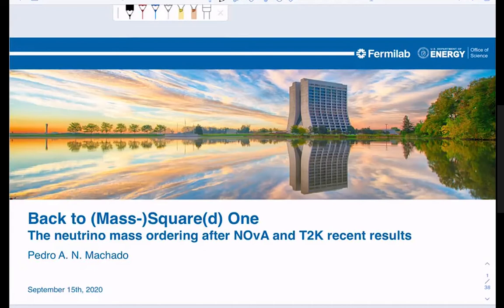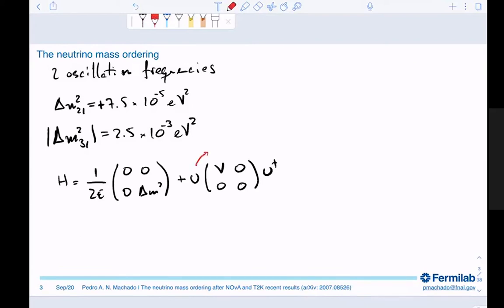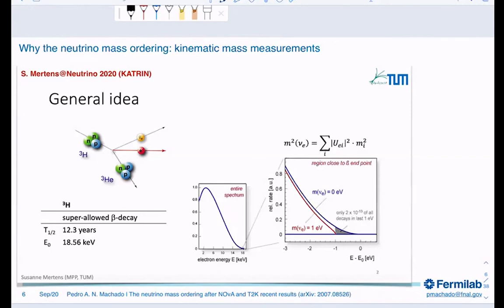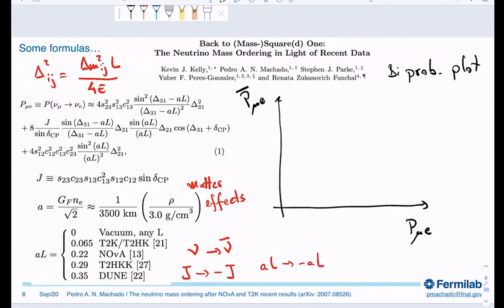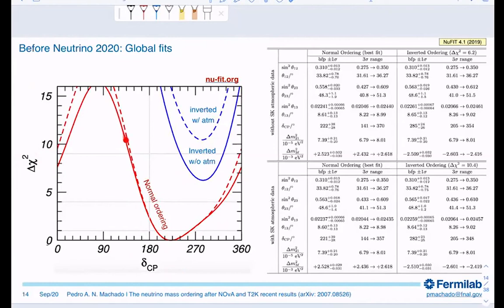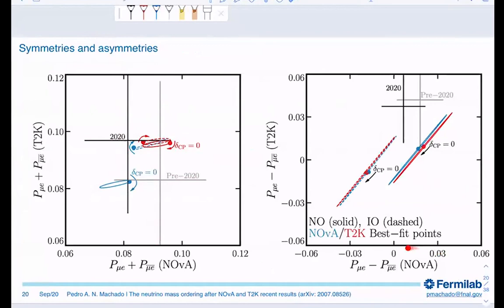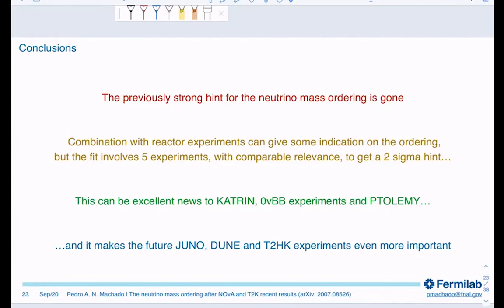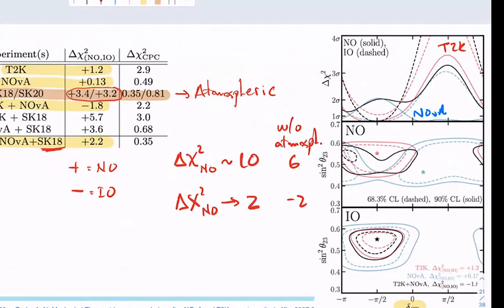Pedro Machado (Fermilab) McDonald Institute Seminar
Back to (Mass-)Square(d) One: The Neutrino Mass Ordering after NOvA and T2K recent results

The neutrino mass ordering plays a major role not only in oscillation but also in other observables such as neutrinoless double beta decay and cosmological measurements. Recent (Neutrino 2020) results from NOvA and T2K completely changed the preference for the neutrino mass ordering. Before Neutrino 2020 the preference for the normal ordering was above 3 sigma. Curiously, the recent data from NOvA and T2K individually prefer normal ordering, but their combination points to inverted ordering. I will explain this preference and comment on the recent global fit results.